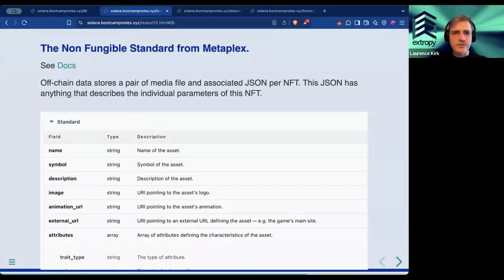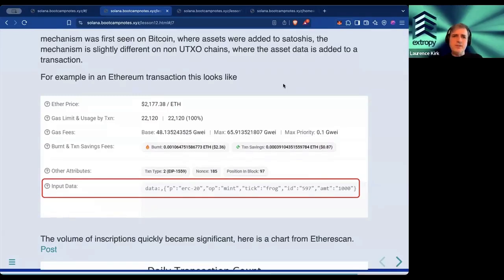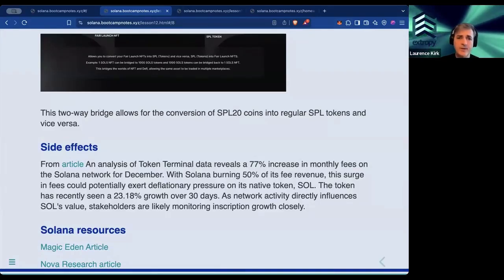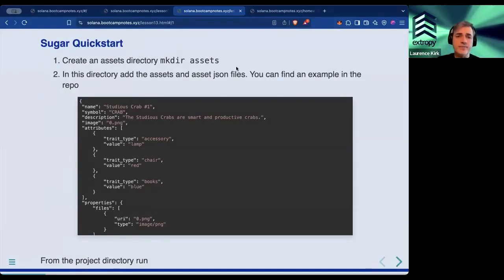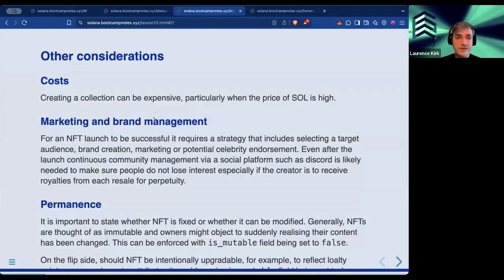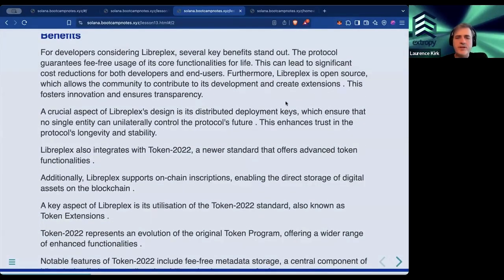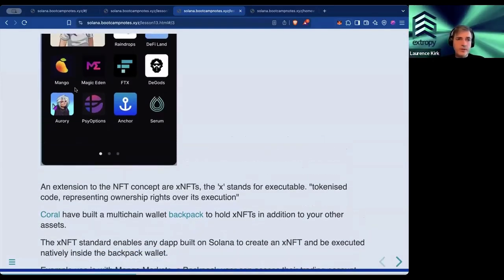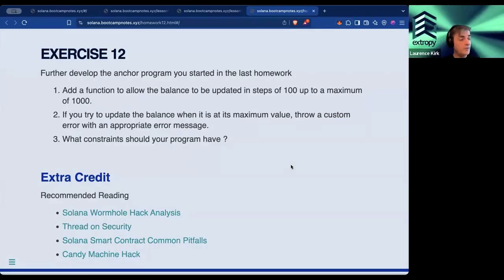Solana Rust Bootcamp June 19